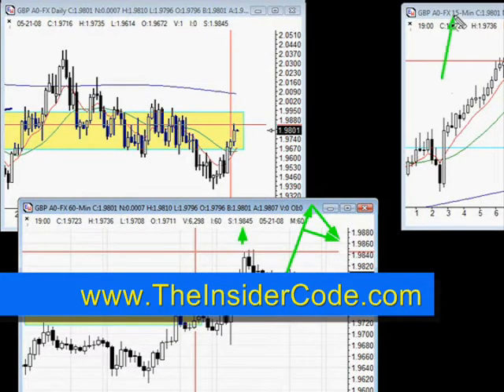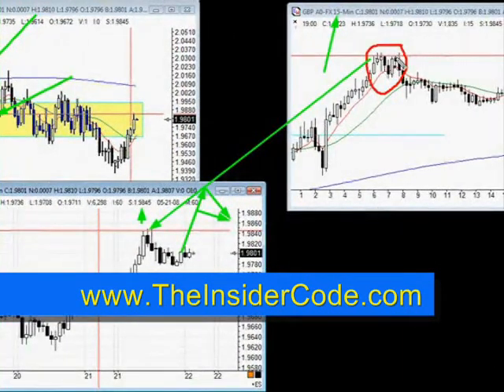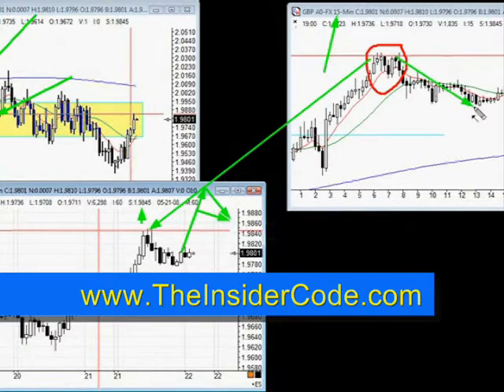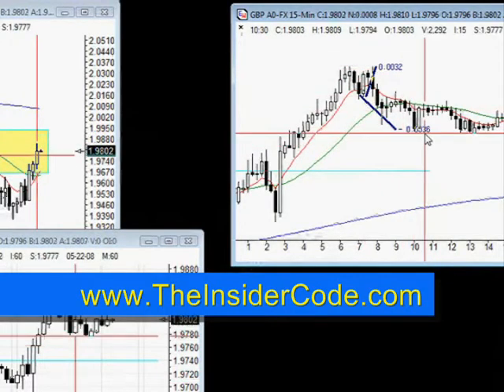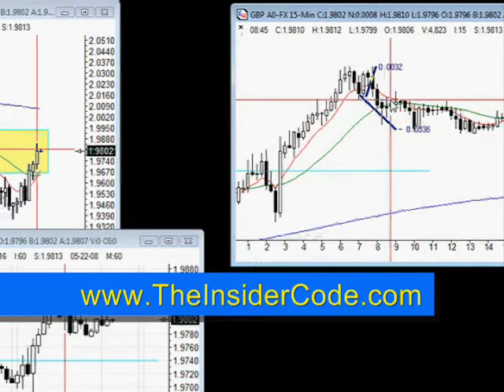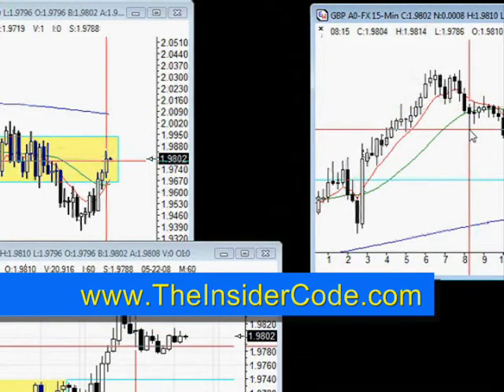Forex Forum - TheInsiderCode.com Mac X pt.26a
- Forex Forum - pt.26a with Forex Expert Mac X of The Insider Code.